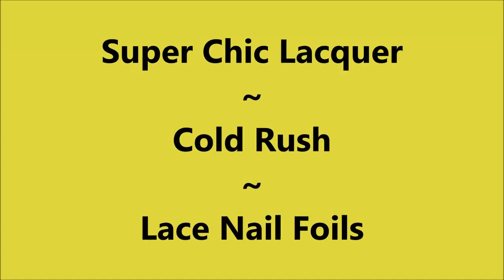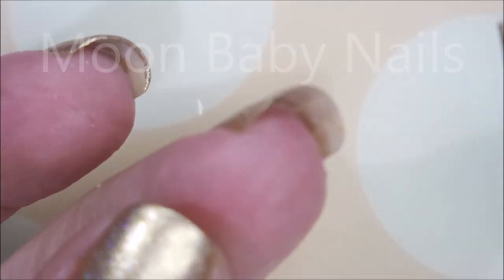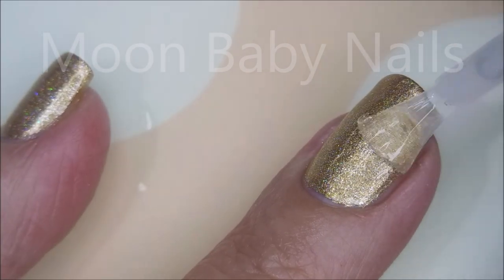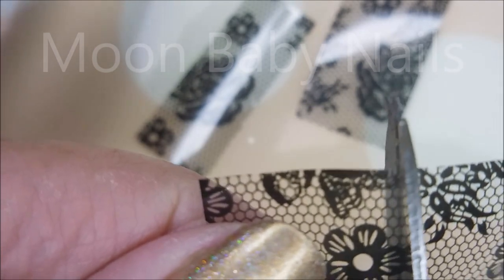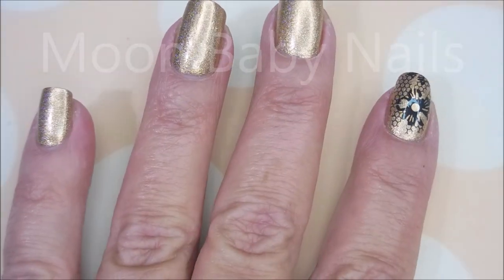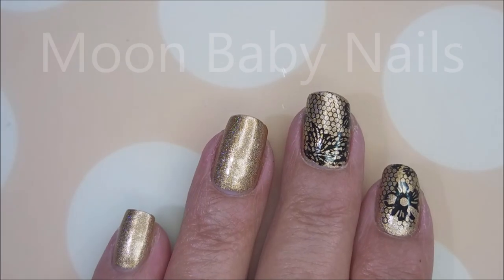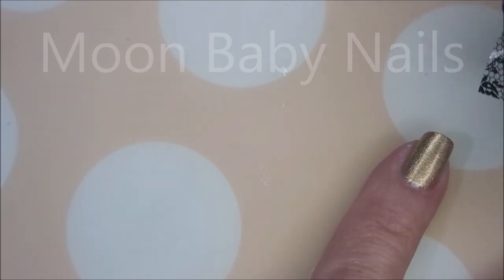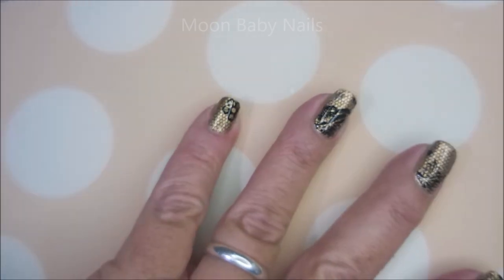Super Chic Lacquer Cold Rush with Foils